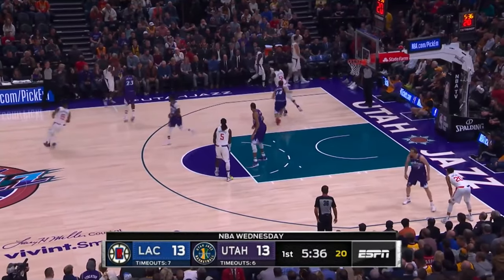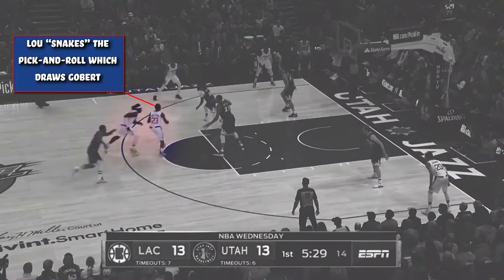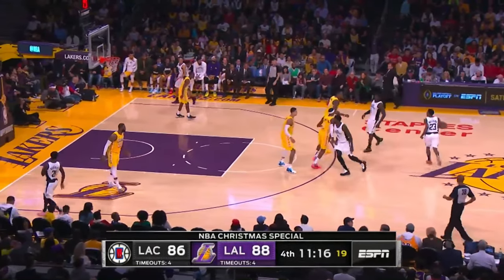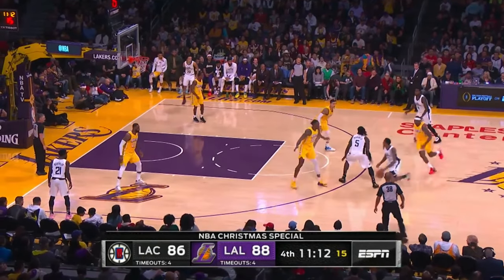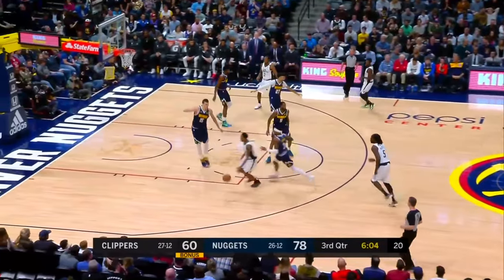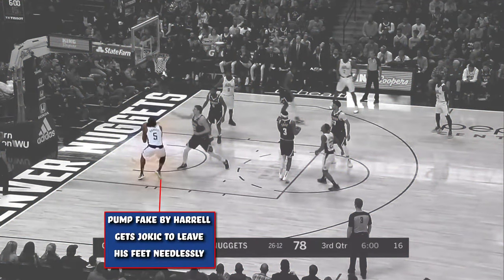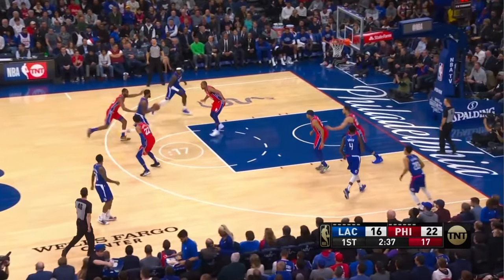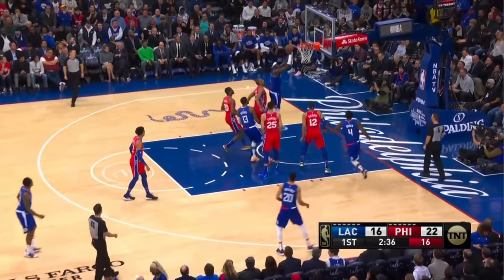Montrezl Harrell's Roll Efficiency in 2019-20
Montrezl Harrell’s roll efficiency is one of the least talked about things in regards to the Los Angeles Clippers and their prospective title chances. We all know he’s a good offensive player, but it’s his ability as the roll man in pick-and-roll settings that makes him truly dangerous.

This season, Harrell is averaging a career-high 18.6 points per game while shooting 58.0 percent from the field. However, he’s averaging 1.310 points per possession as the roll man and shooting 65.6 percent inside of five feet. Harrell is truly one of the game’s best finishers, which tells you a lot about his skillset considering his relative size compared to other bigs.

In this video, we’re going to look at just some of the ways the Clippers have utilized him as the roll man and made his job easier as a finisher around the rim thanks to some nifty ball-handling, passing and his own timely rolls to the rim. Enjoy, everyone! And stay safe.